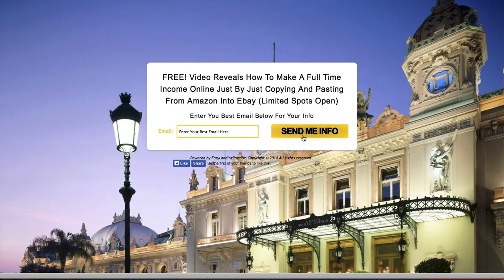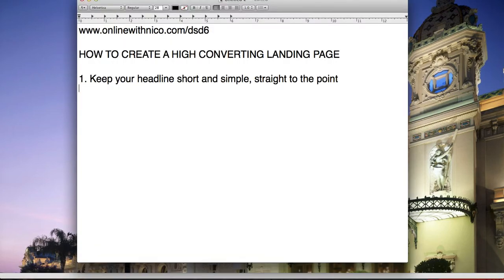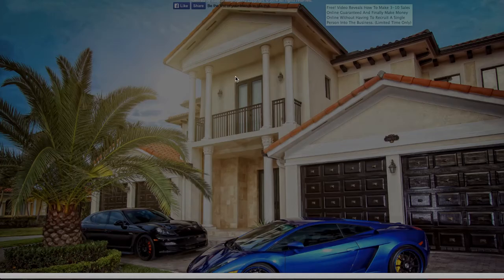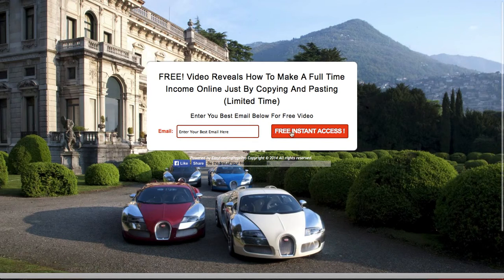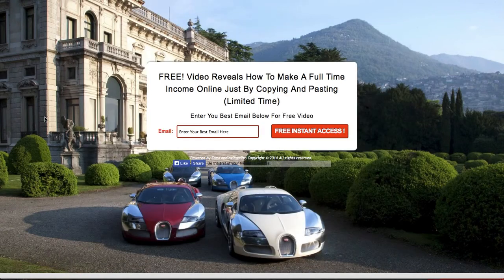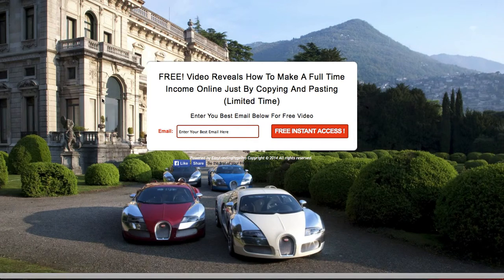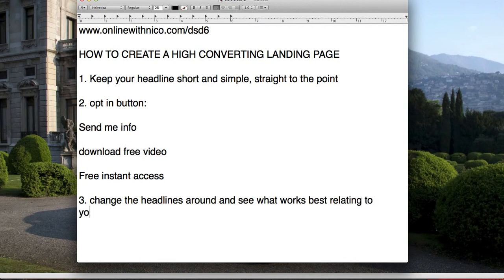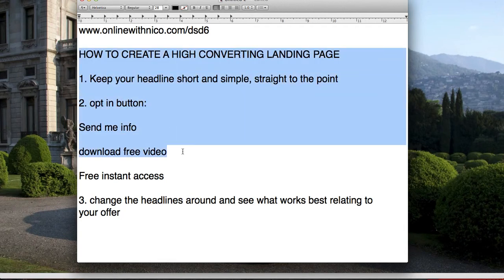how to create high converting landing pages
high opt in landing pages
high converting landing pages
how to create a good landing page
best landing pages
how to create high converting squeeze pages
make money online 2014
make money online legit 2014
make money online free 2014
ways to make money online 2014
make money from home online 2014
online marketing
marketing
internet marketing
online jobs
work from home
multi level marketing
network marketing
mlm
networking
residual income
home based business
commissions
100% commissions
empower network
big idea mastermind